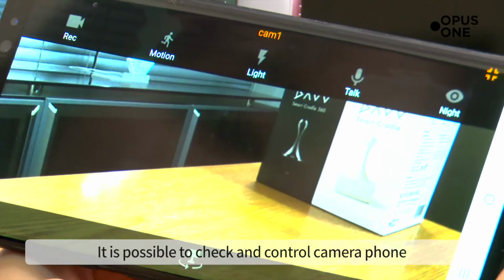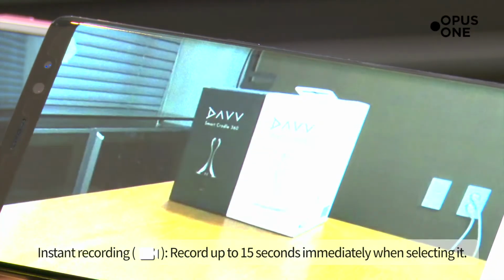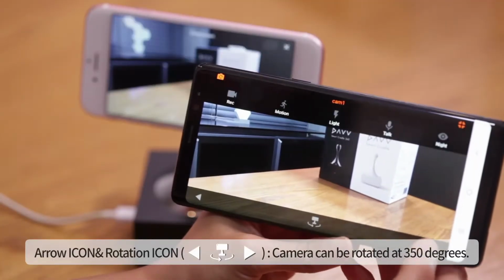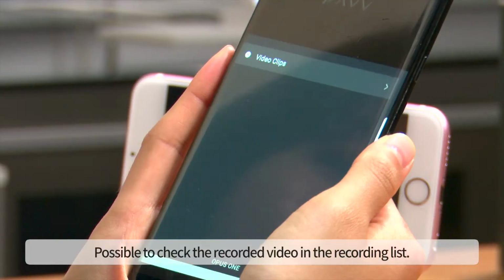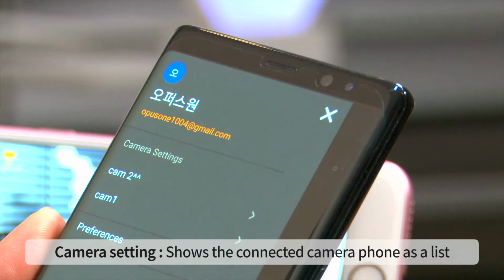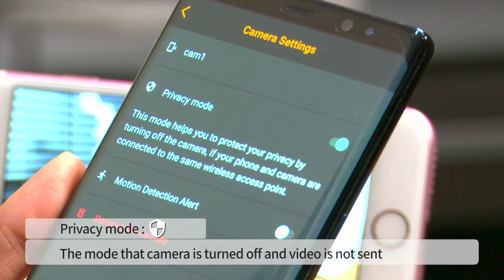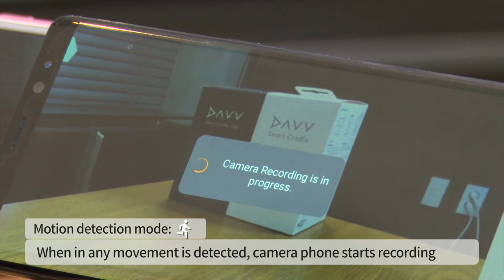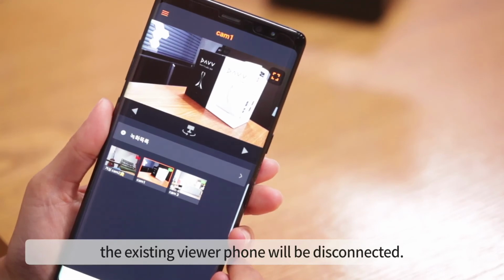05 How to use Davv viewer app